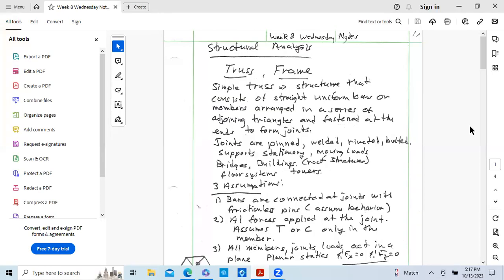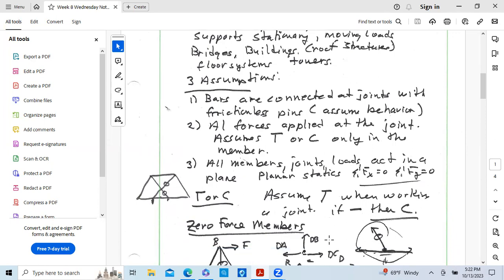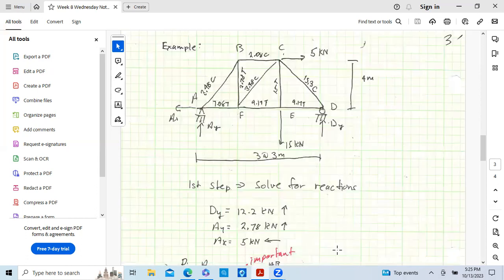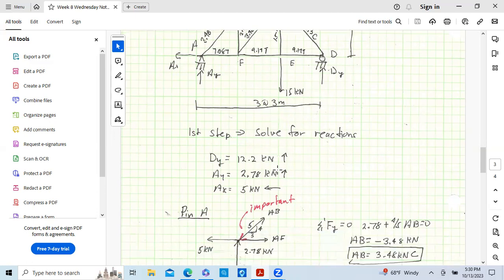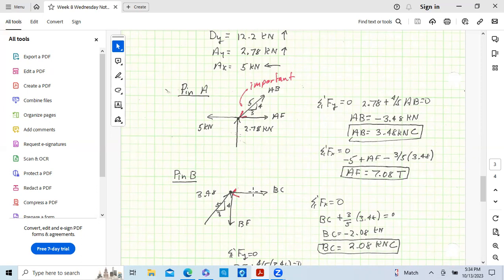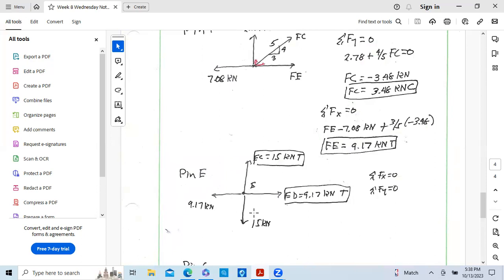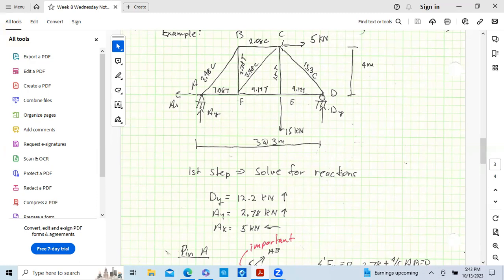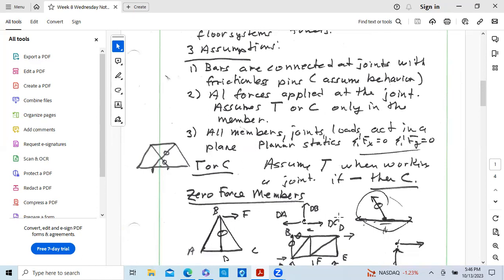Statics Week 6 Monday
Intro to Trusses
Method of Joints Example